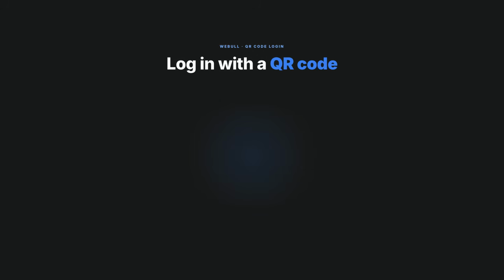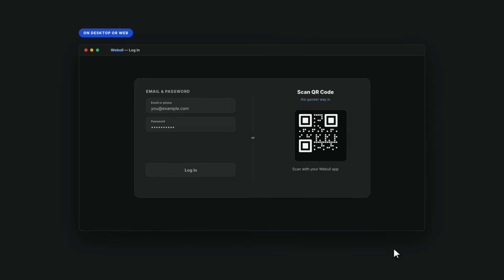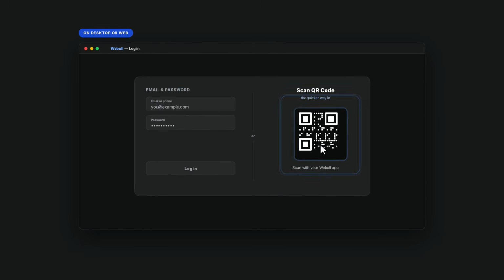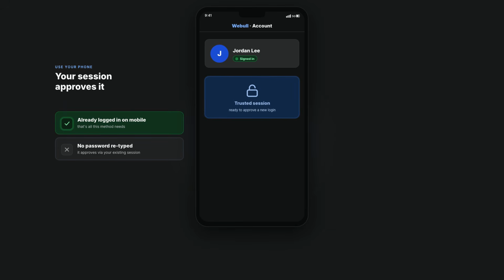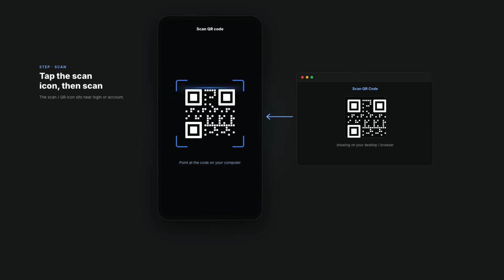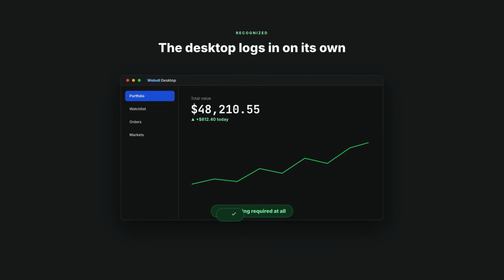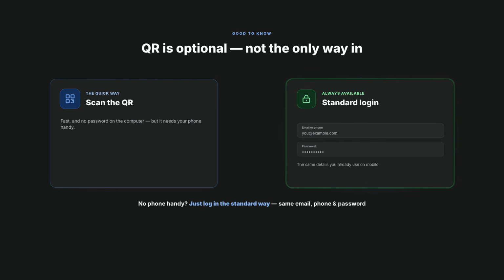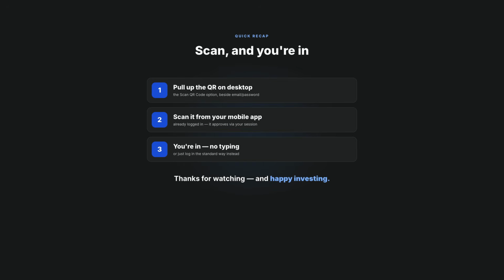How To Login Webull Account With QR Code